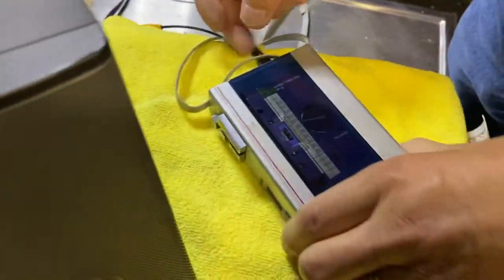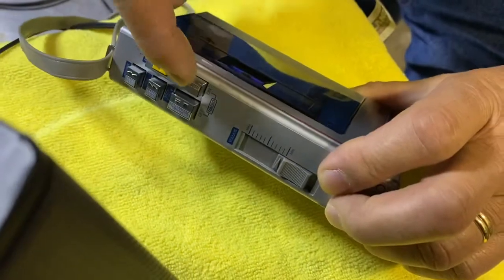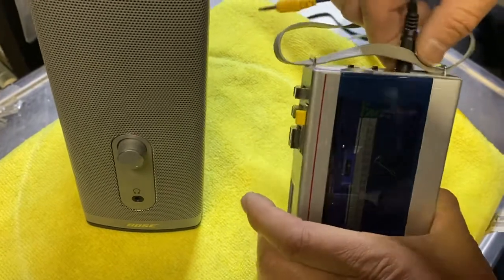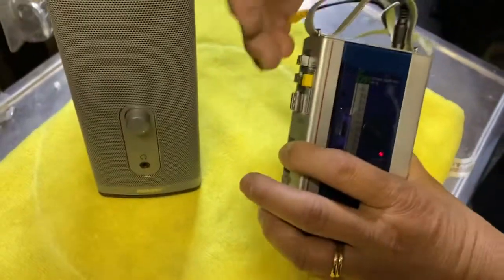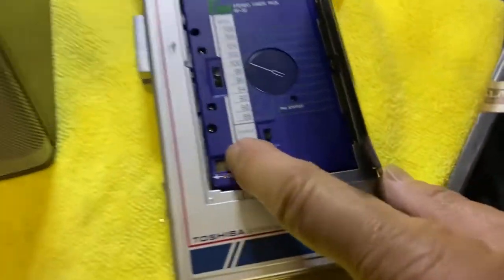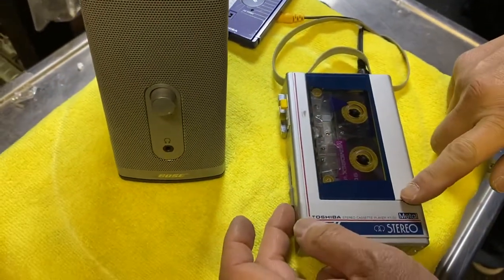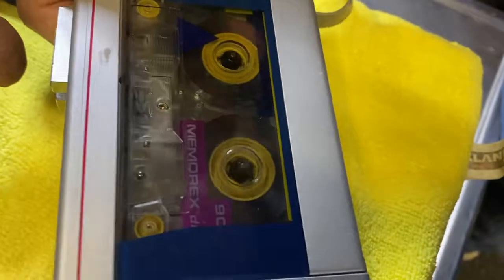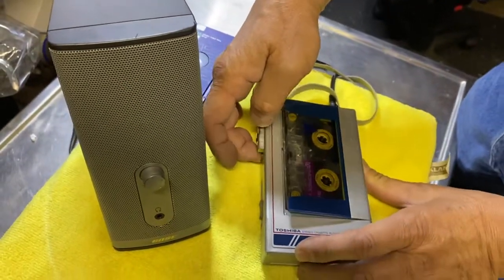Toshiba KT-S2 Cassette Player w/RP-S FM Tuner and case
It was sold to our international customer and we made a video before shipping.